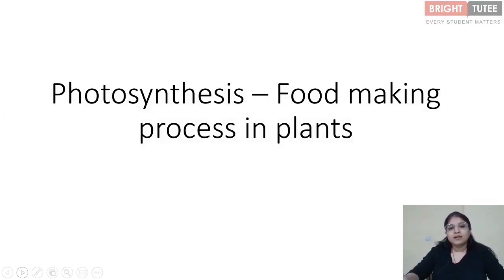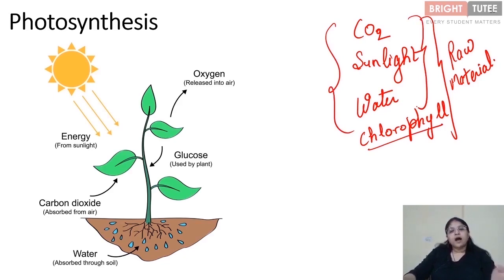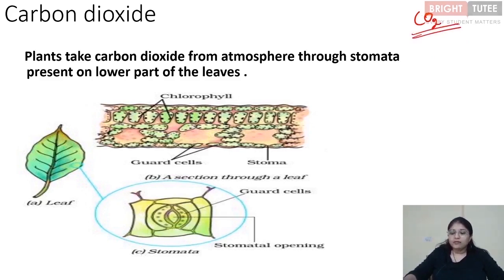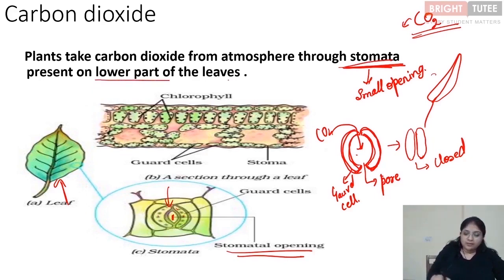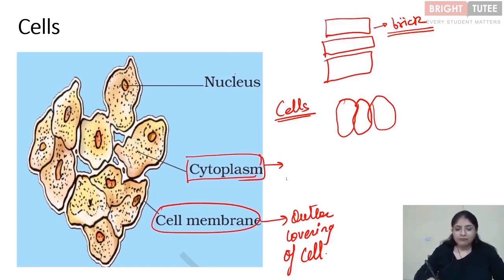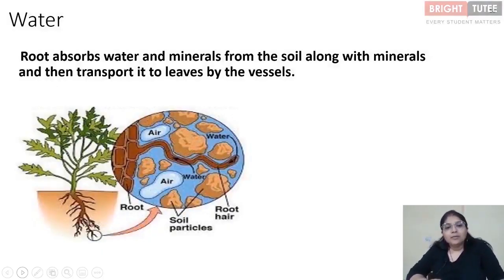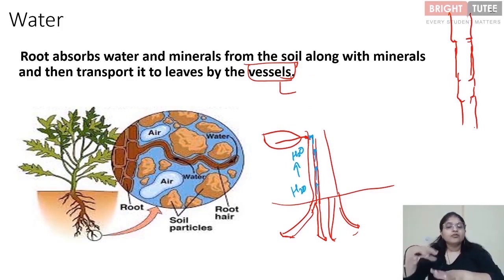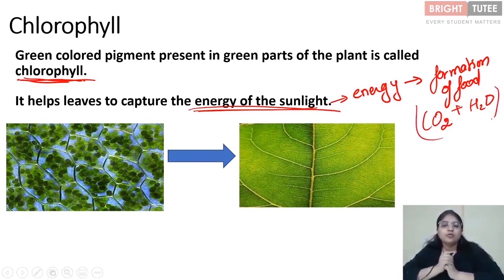01 3 Mode of Nutrition in Plants Photosynthesis Part 2